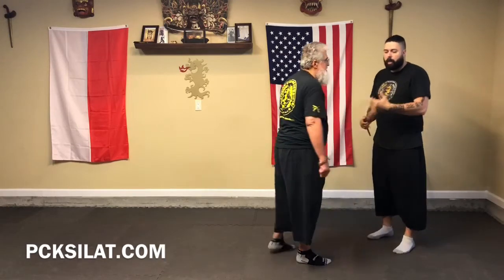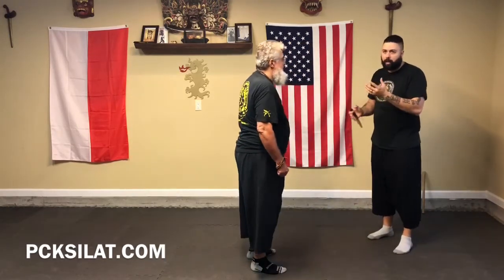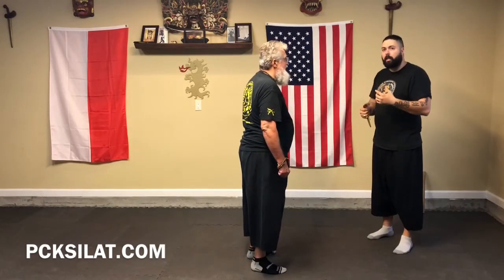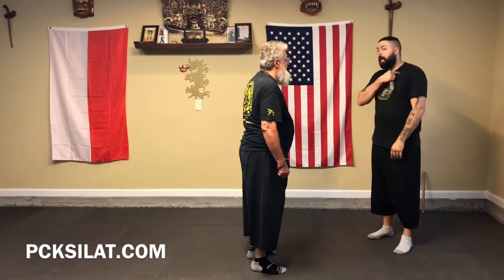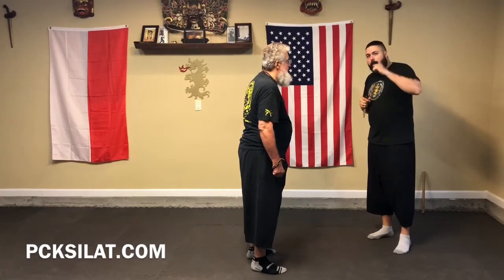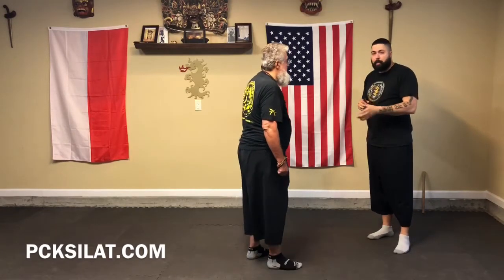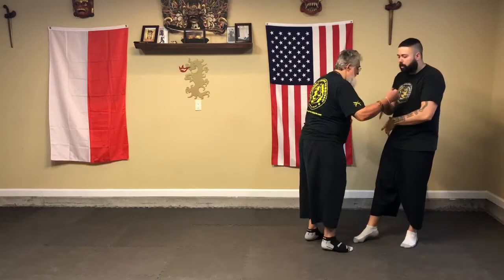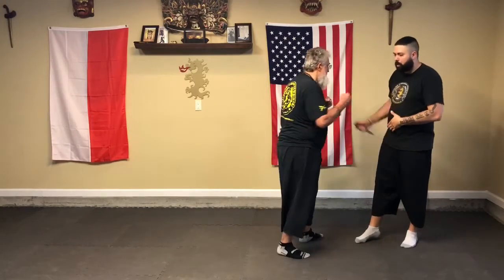Silat Knife Concepts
PCK Silat Knife Concepts using Jurus